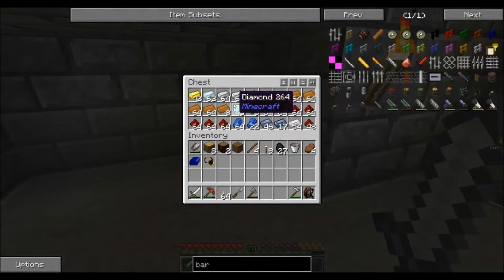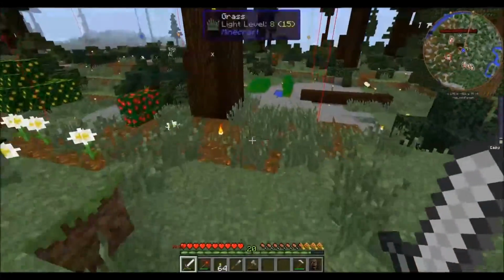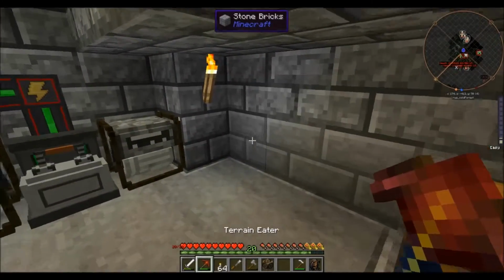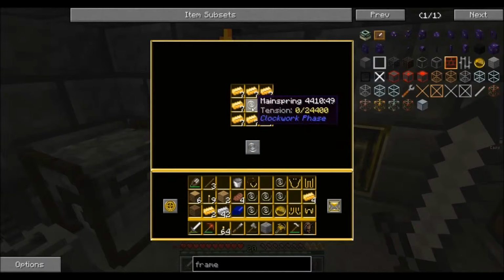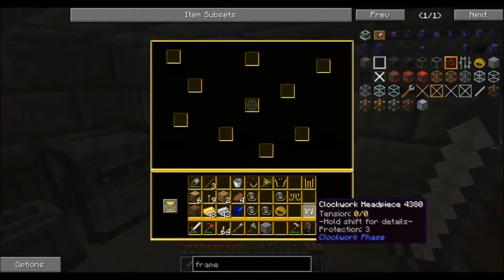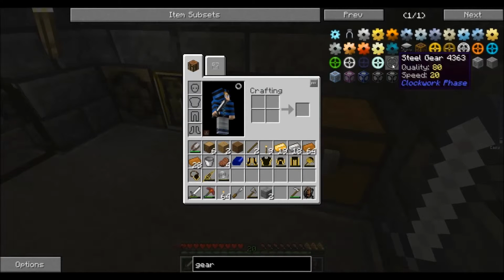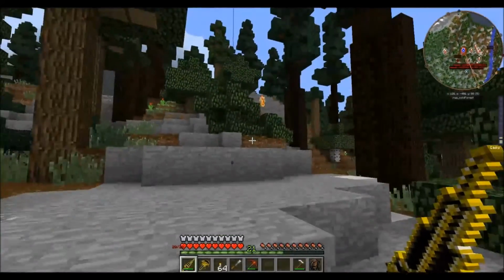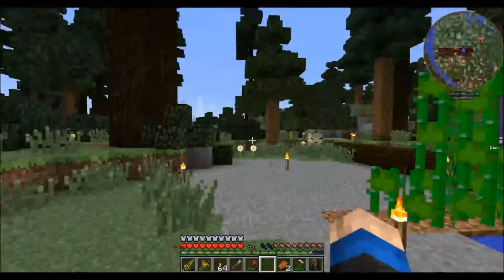Horizons Daybreaker: Ep 2 - Clockwork Phase Gear!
In episode 2 of the new FTB modpack we get awesome clockwork phase armour and weapons, discuss farming string, and meet a terrible invisible zombie on fire (aka the Blight).